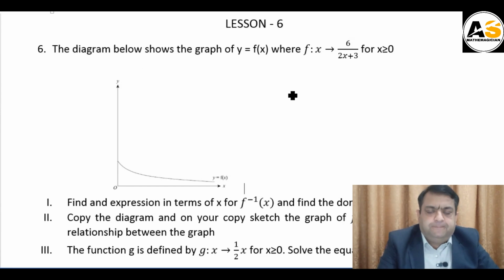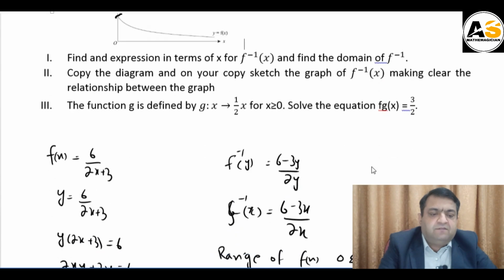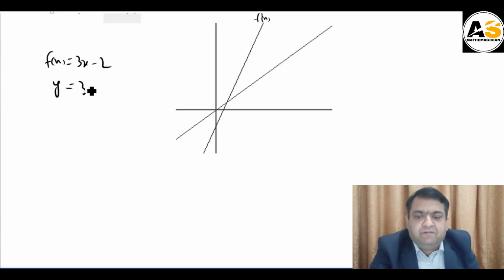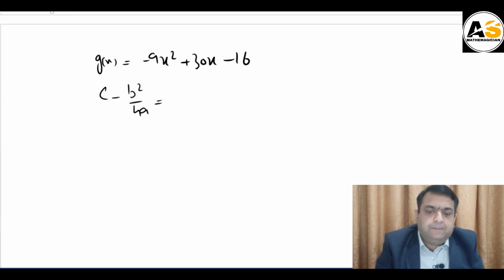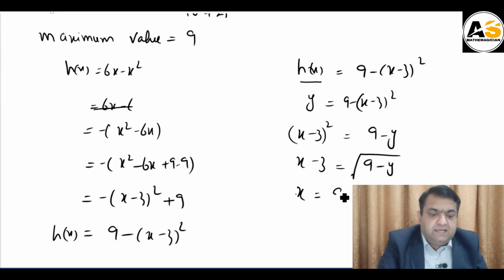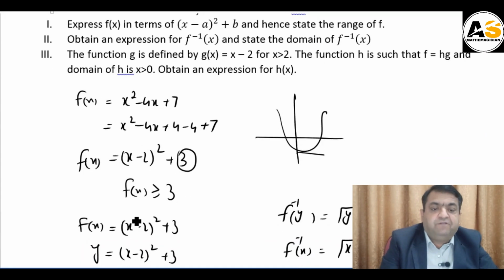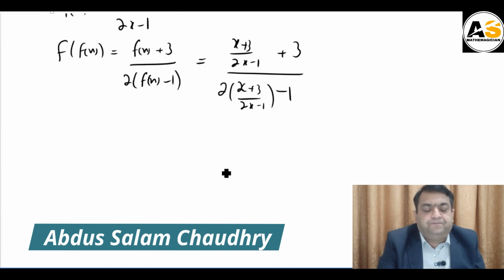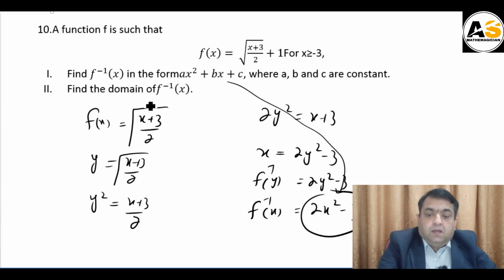Functions (A Levels) Lesson - 6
This lesson will enable you to learn Basic concepts of Evaluation, Composition of functions, finding the inverse of a function and range of functions.
Also see the following videos
A Levels Functions Lesson - 2